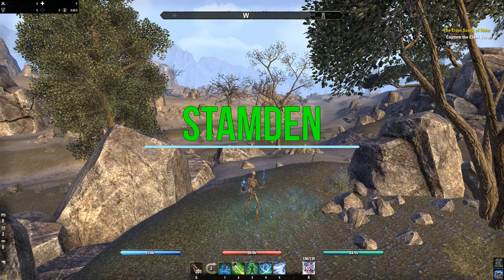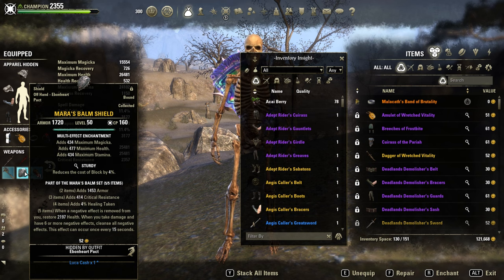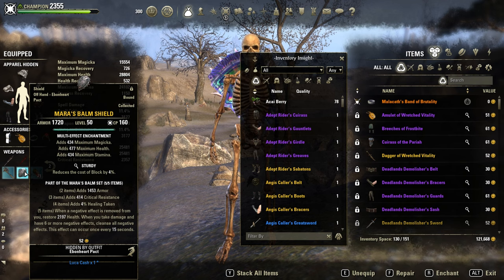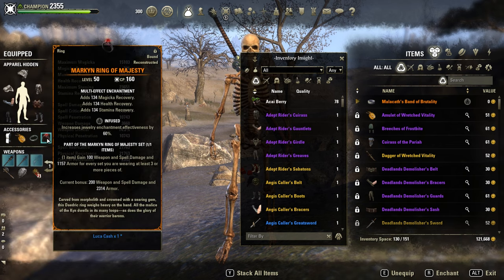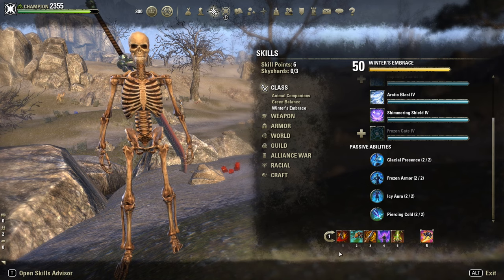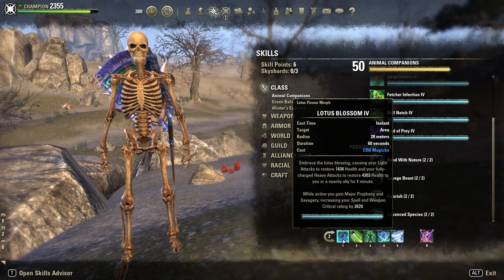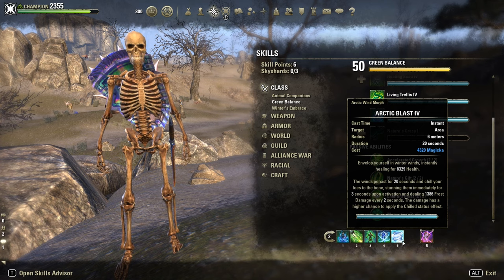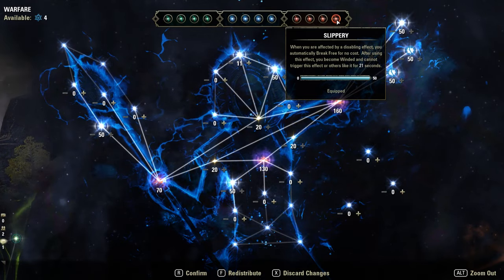Back to S-Tier - Stamina Warden PVP Build - ESO Lost Depths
Timestamps:
Build: 0:00-5:43
Combo: 5:44-6:20
Gameplay: 6:21